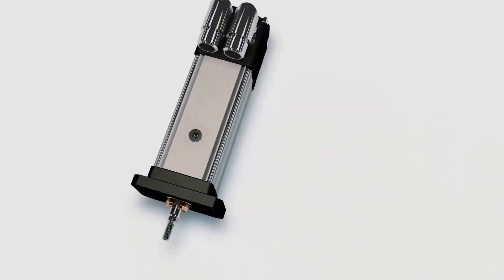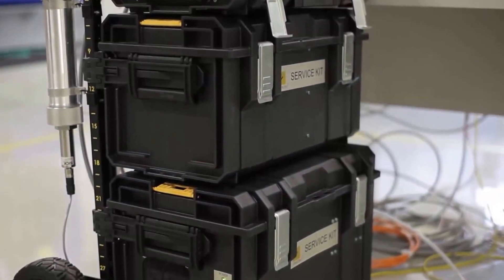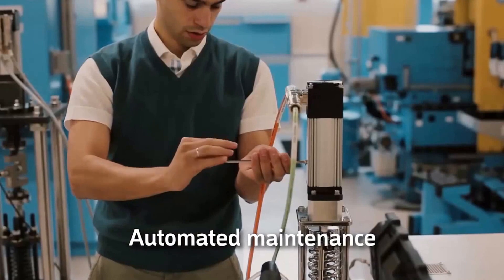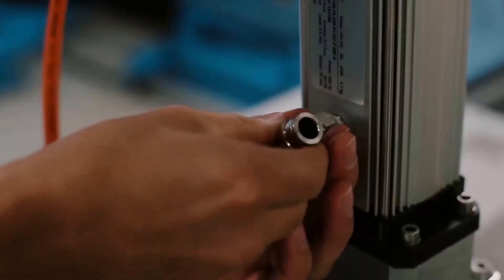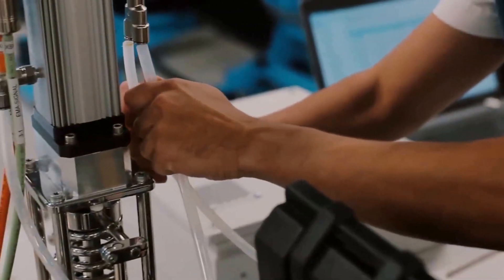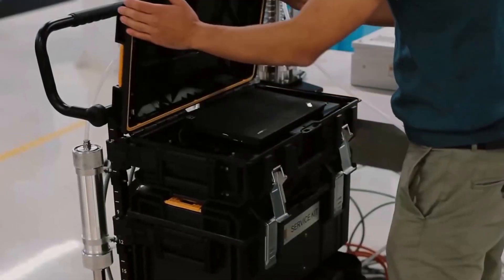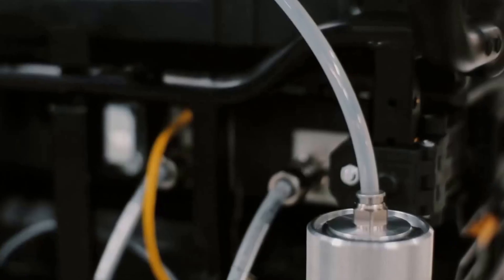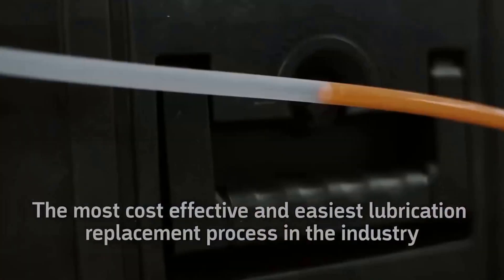DA Series Actuators - Installation & Maintenance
Linear actuator design enables automated maintenance

Diakont DA Series actuators, available in the UK through INMOCO, have been designed for easy installation and maintenance.

Their compact design means they are ideal for space-restricted applications, while the integral servo motor makes installation a single step process. Installation is simplified because the DA actuators are designed so that they can be mounted in a number of different ways, including flange mounting, using a rear clevis pin, extended tie rods and trunnion mounting.

Maintenance is made fast, simple and cost effective by a patented system that allows complete lubrication changes to be carried out, without the need to remove the actuator from its machine or to disassemble it.

In the sort of demanding applications where the DA units are likely to be used, long term reliable performance is vital and often downtime has to be kept to a minimum. To meet these requirements, the actuators can have a complete lubrication change in situ, a process that usually takes less than 30 minutes. The service engineer simply opens two bypass valves and connects the actuator to a special Diakont service kit; the old lubrication is pumped out and replaced with new lubrication by cycling the actuator. There is no need to dismount the actuator from its mounting.

INMOCO says that this fast, simple maintenance routine makes the Diakont DA series actuators highly attractive for applications where downtime has to be kept to a minimum, where the working environment is so demanding that complicated procedures become very difficult, and where there is not a convenient workshop in which to do the servicing.

The DA series actuators are based on a proven inverted roller screw mechanism that is compact yet capable of carrying high loads and offering a working life many times longer than ballscrew alternatives. They were originally developed for and proven in the nuclear industry and INMOCO is now finding uses for them in a wide variety of other applications.

Typical uses include presses, bending machines and other machine tools, automated welding systems and factory automation, clinching, plastic moulding machines, clamping, work holding, packaging machines etc.